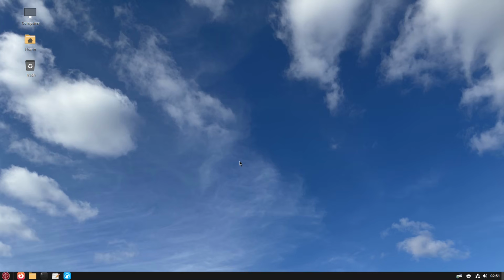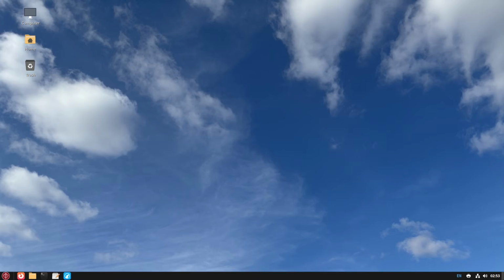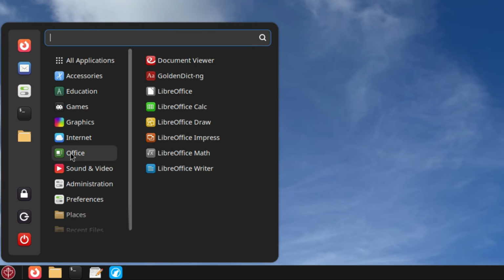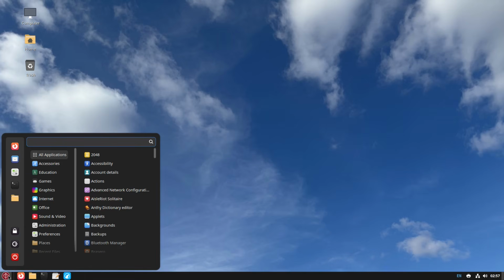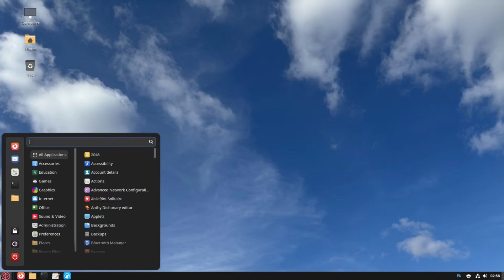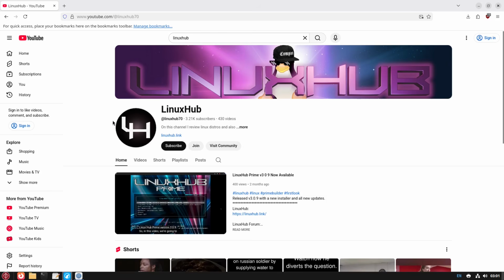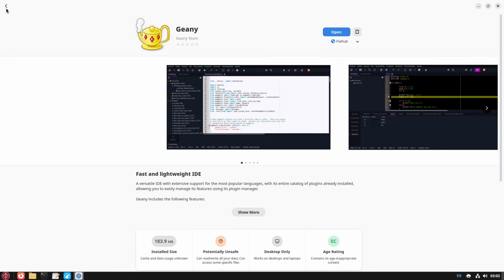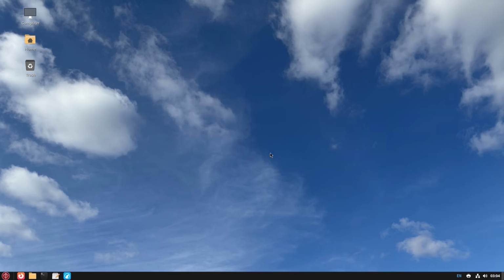First Look at Maple Linux Core 1.3.5.1